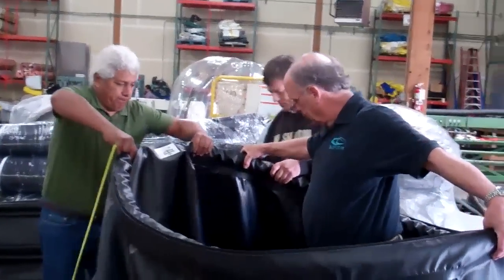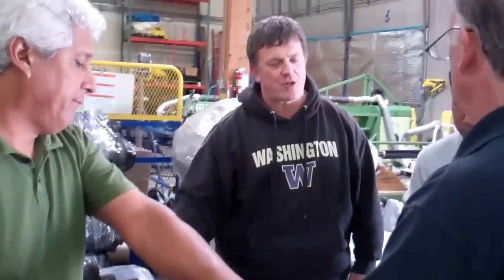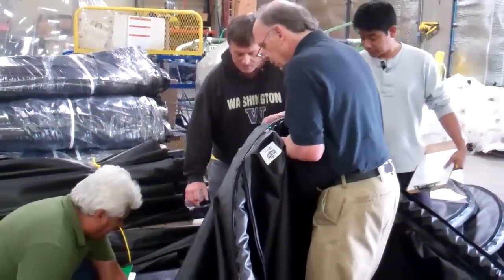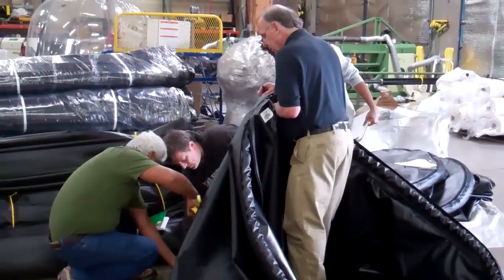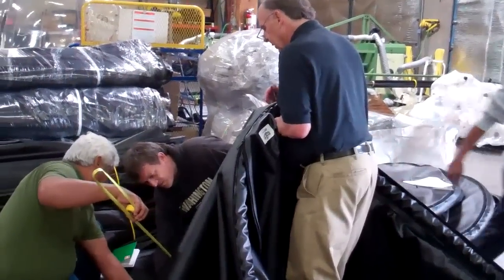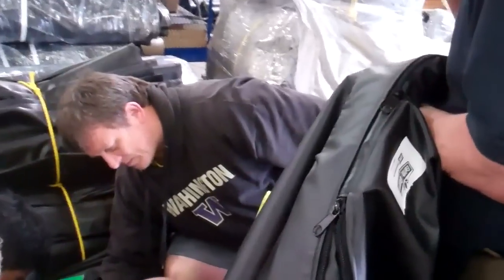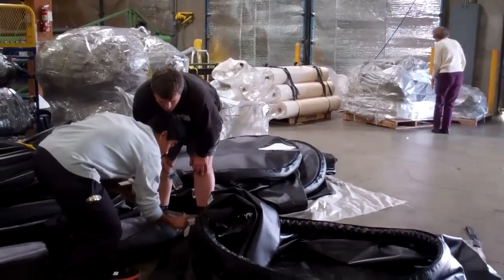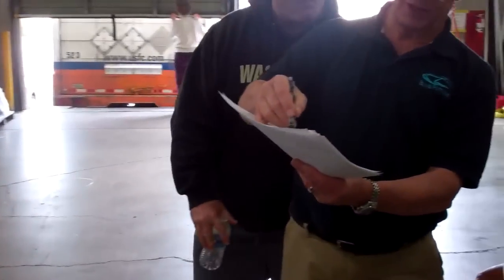The building of a GEOMEMBRANE water tank.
Caleb Matos Chavez, Peruvian Project Supervisor and Foreman traveled to the US to collaborate in the design of our Geomembrane tanks we use to build water treatment systems in remote rainforest villages with our  US Environmental Engineer Humphrey Blackburn and Deano Perlatte of Seattle Tarp